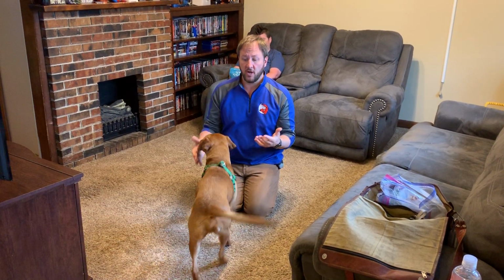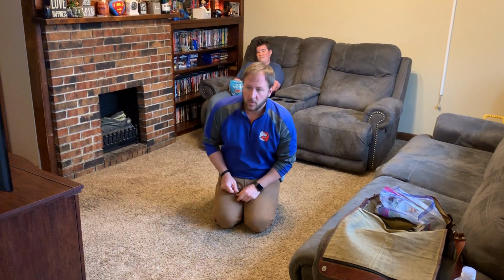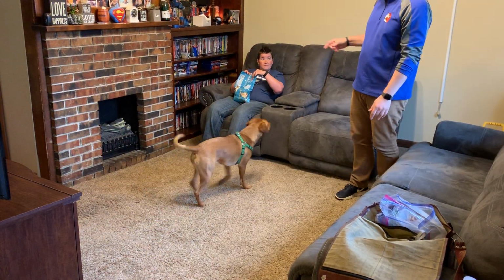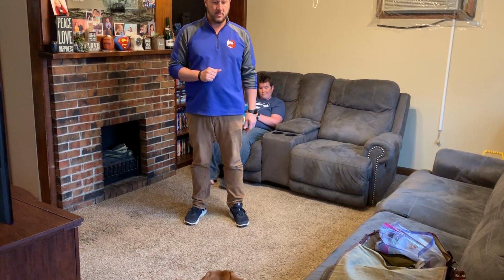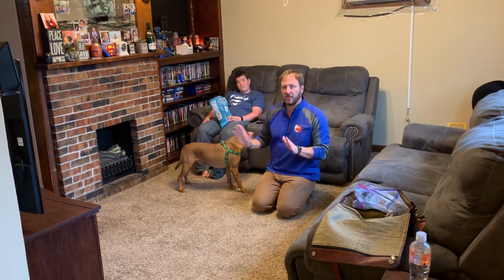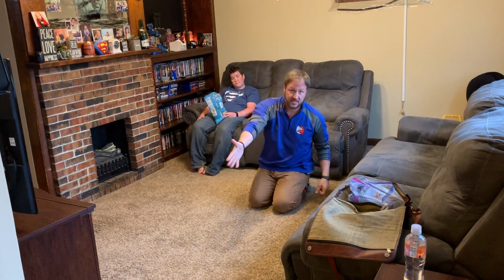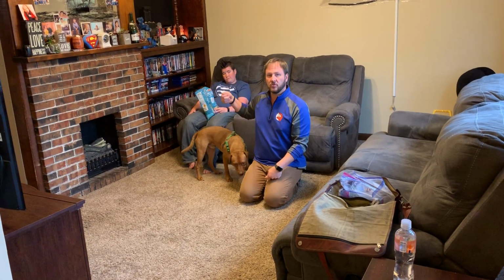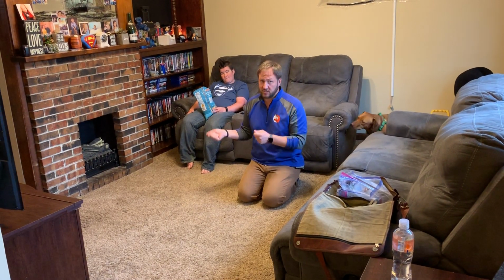Teaching Clide to Respect Personal Space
For this Omaha dog training session we teach 2 year-old Staffordshire Terrier Clyde to respect personal space around humans and his roomie, 8 year-old Pom-Chihuahua Chloe.